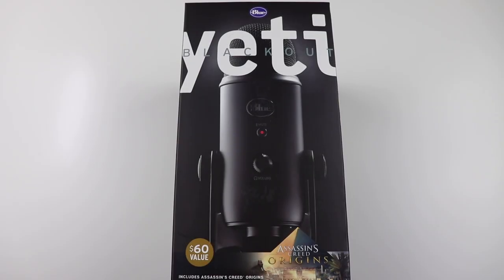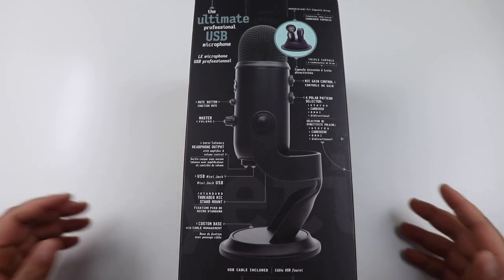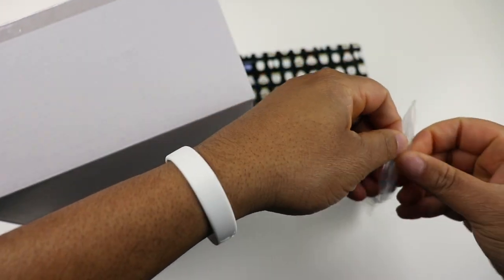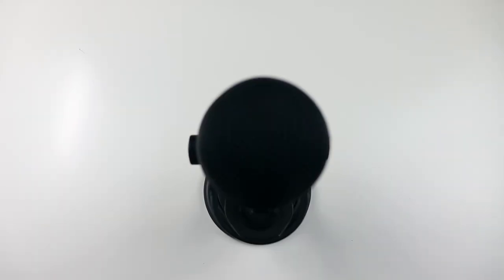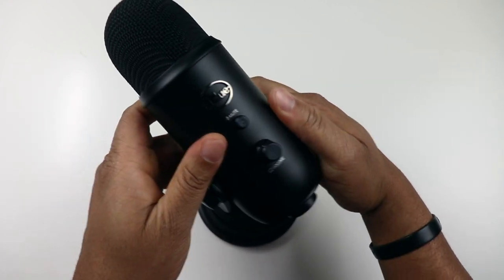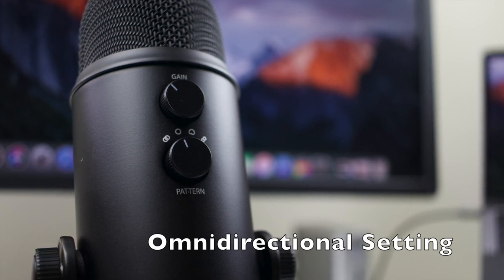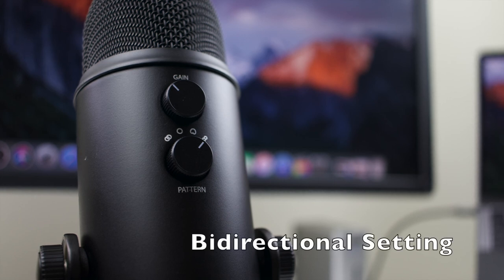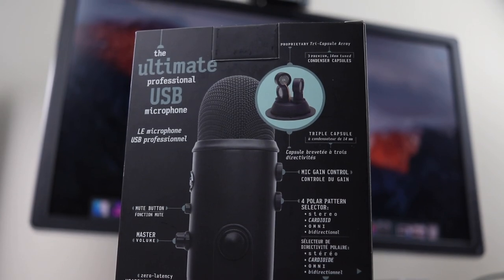Blue Yeti Blackout Edition USB Microphone Unboxing + Sound Tests!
(Amazon)

Canon EOS SL2 (Amazon)
Canon ES-F 24mm f/2.8 Prime STM Lens (Amazon)
LimoStudio 700W Photography Softbox Lighting Kit (Amazon)
Manfrotto Compact Action Tripod (Amazon)
Tiffen 52mm UV Protection Filter (Amazon)